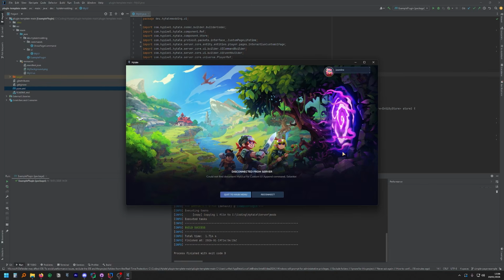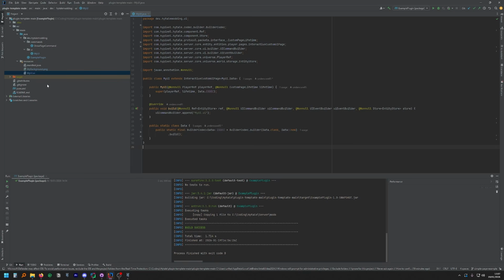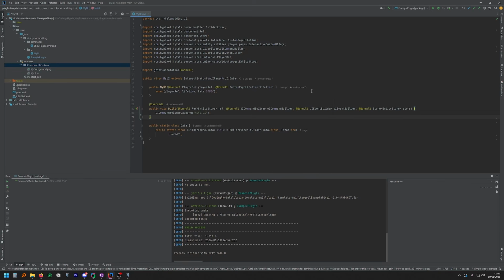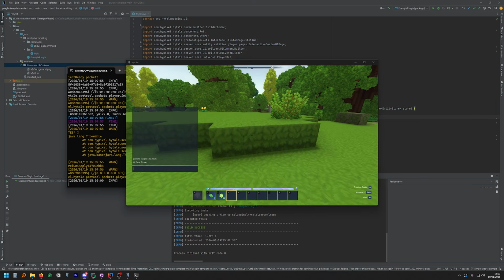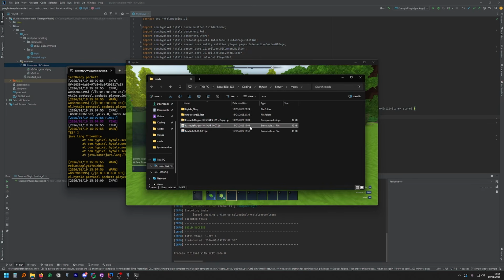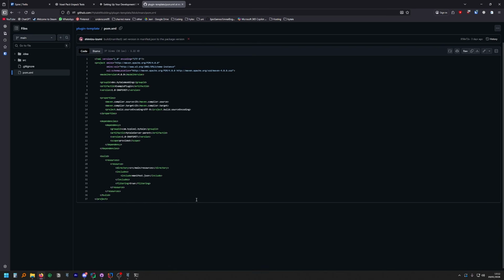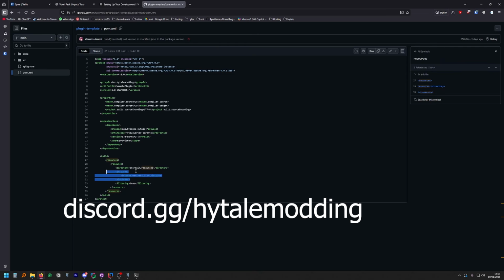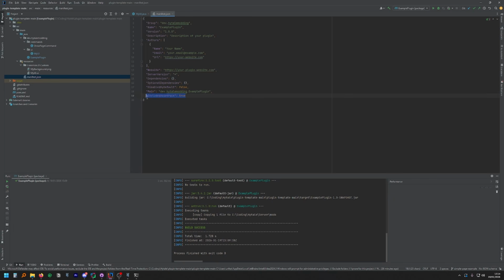How to fix "Could not find document MyUI.ui for Custom UI Append command." | Hytale Modding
In this video I show how to fix a common issue with custom UI in Hytale:  "Could not find document MyUI.ui for Custom UI Append command."